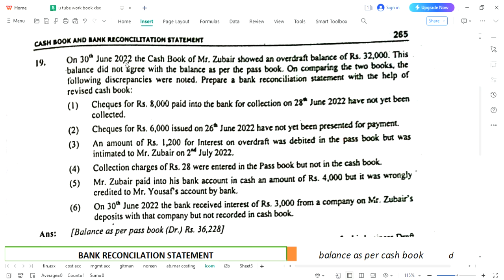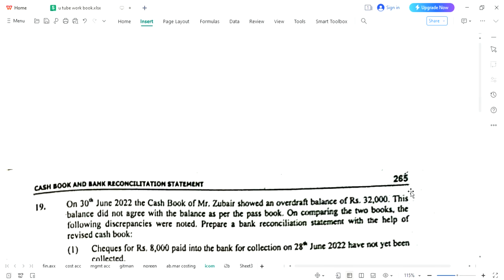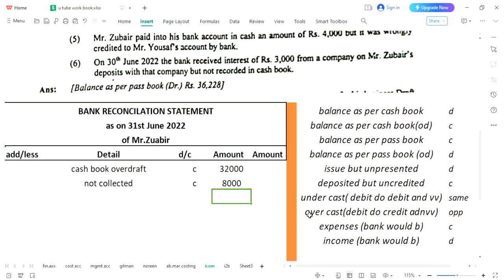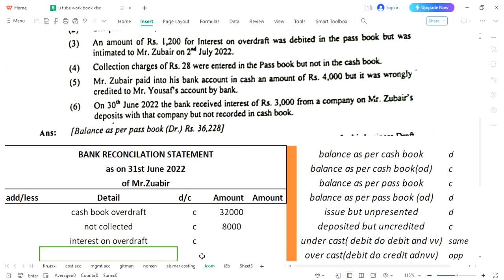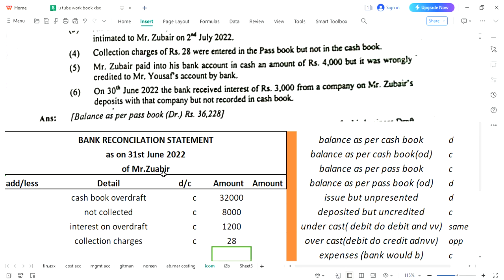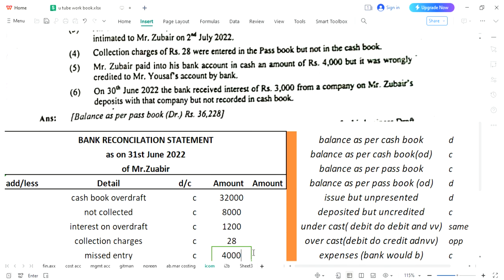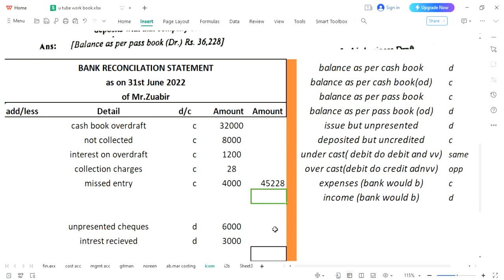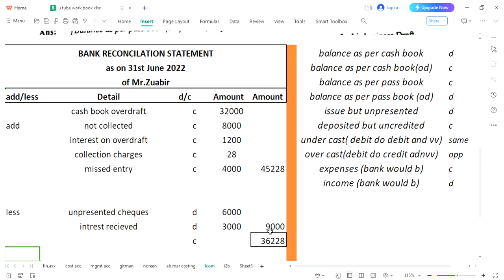icom ch8 Q 19 ( with simple method )